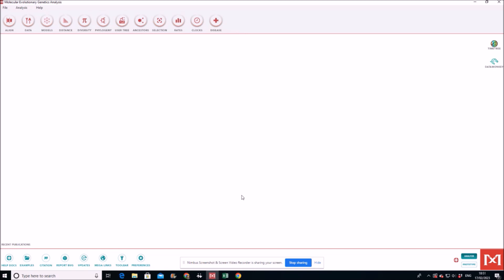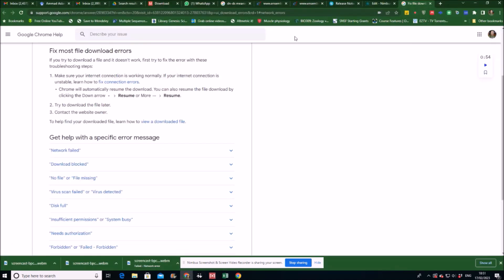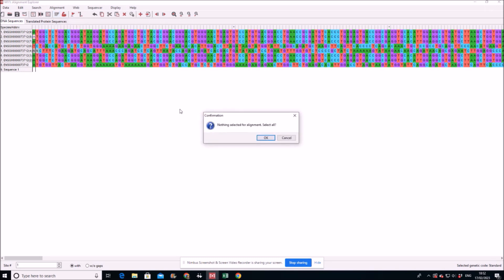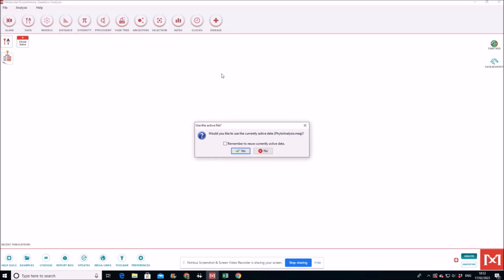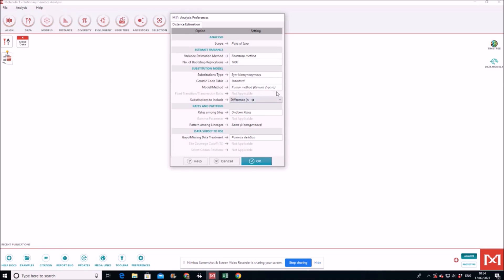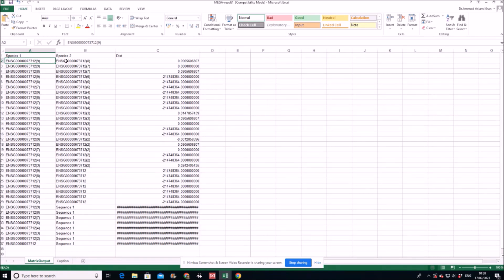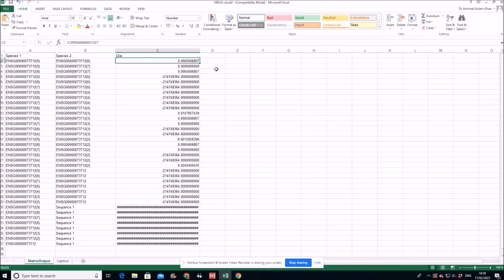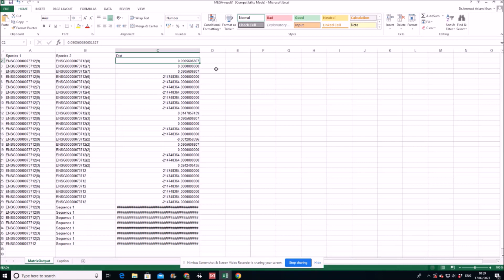Calculating dn/ds by using MEGA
Calculating dn/ds ratio (or dn-ds difference) is one of the most frequently used approaches to estimate the rate of evolution of a gene/protein. Hope after watching this video, you too can calculate these important parameters to explore the evolution of your gene of interest.